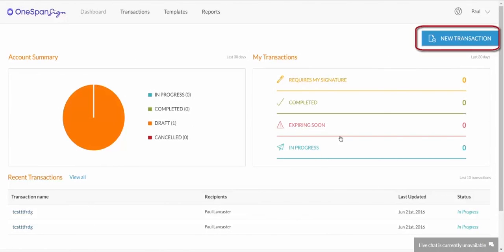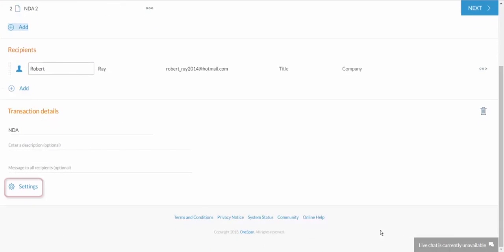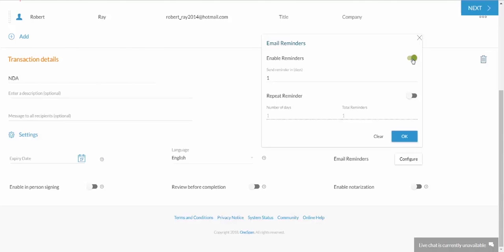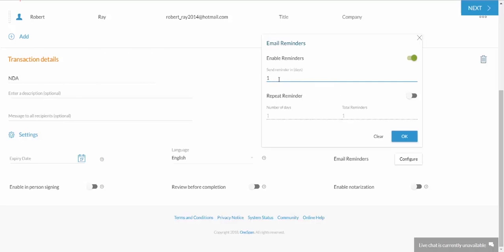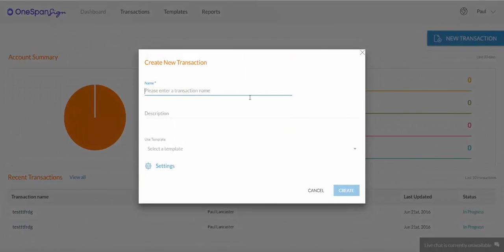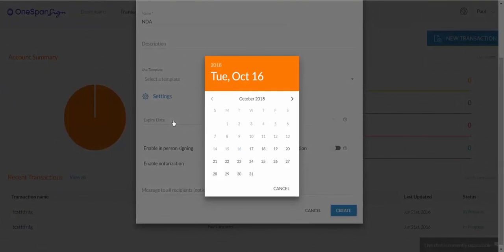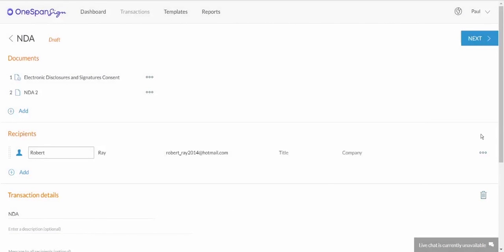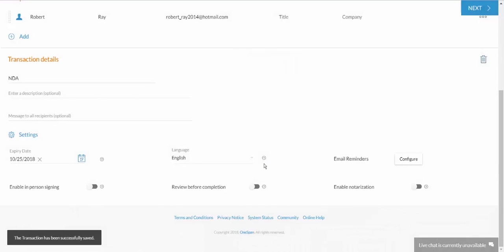OneSpan Sign: How to Use Reminders and Expirations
In this step-by-step video tutorial, we'll show you how easy it is to use Reminders and Expirations in OneSpan Sign.